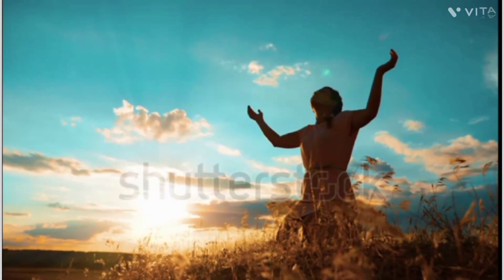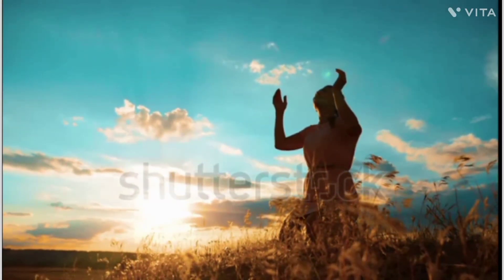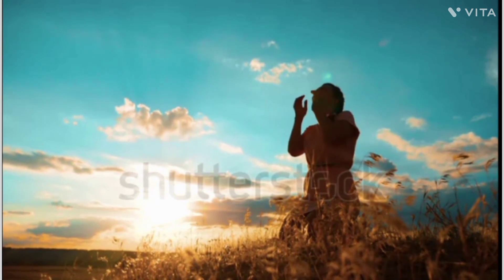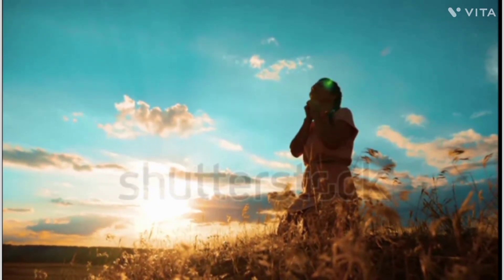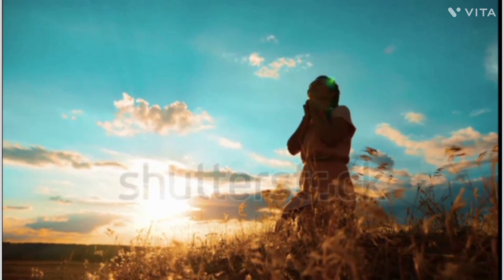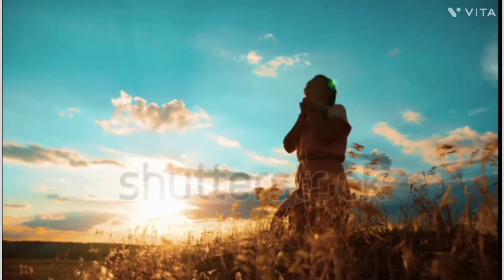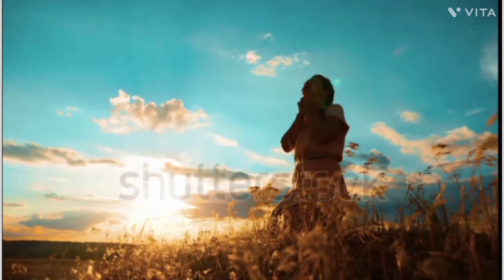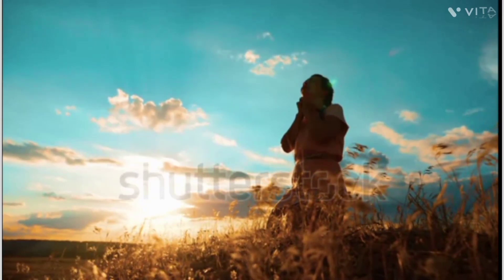WHAT IS BELIEVE ?